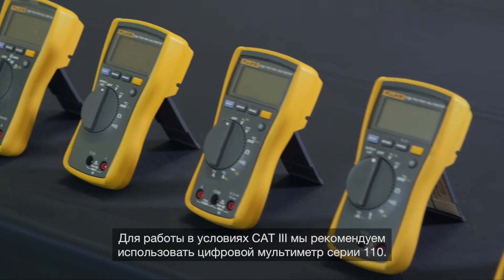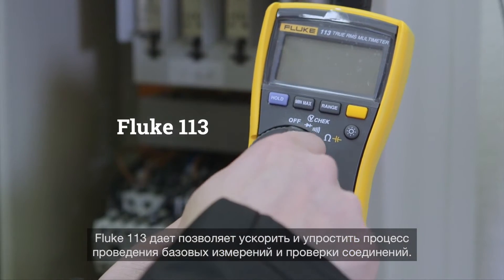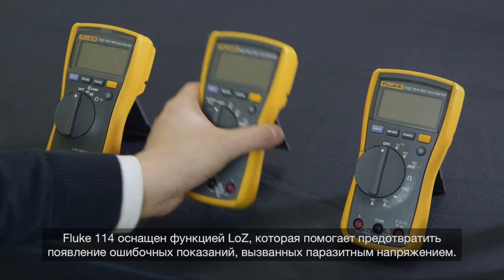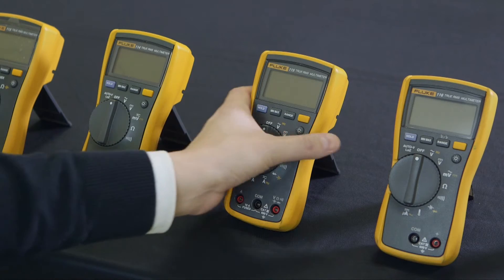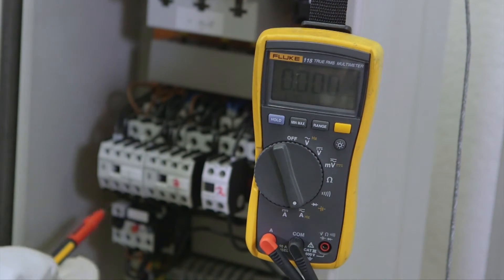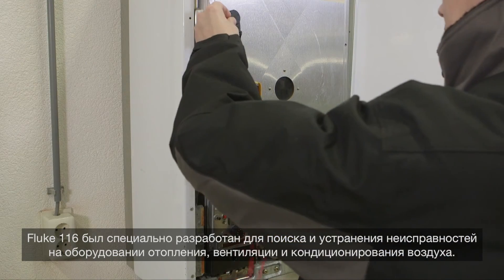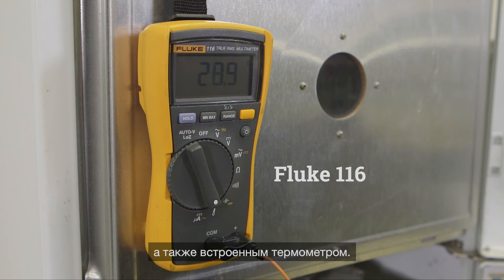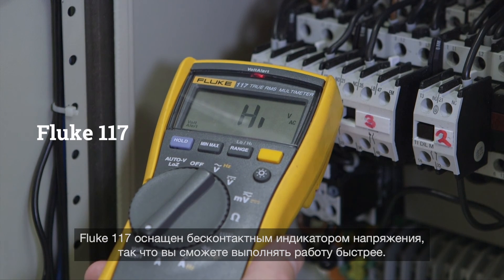Узнайте, какой цифровой мультиметр Fluke лучше всего подходит для работы в условиях Cat III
В этом видеоролике компании Fluke представлен краткий обзор цифровых мультиметров, которые мы рекомендуем для работы в условиях CAT III. Мы продемонстрируем приборы Fluke серии 110 (Fluke 113/114/115/116/117) и подробнее остановимся на их определенных функциях.